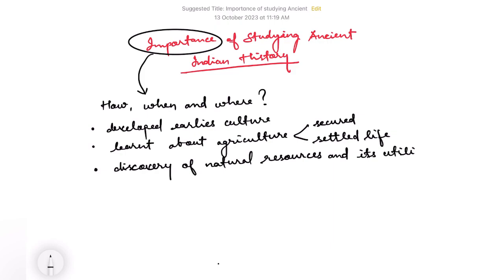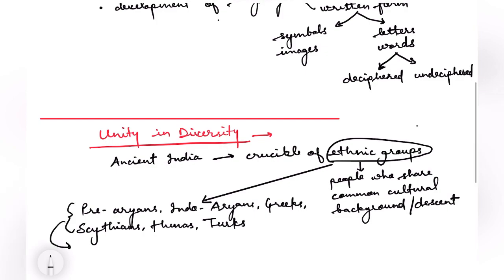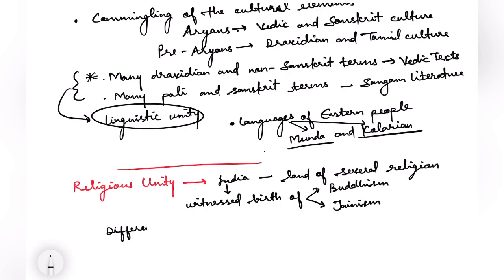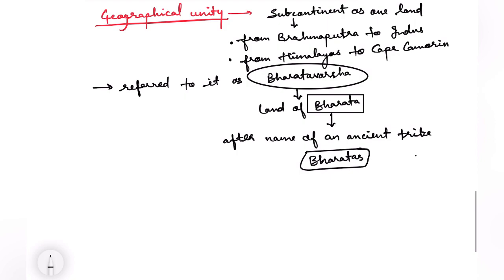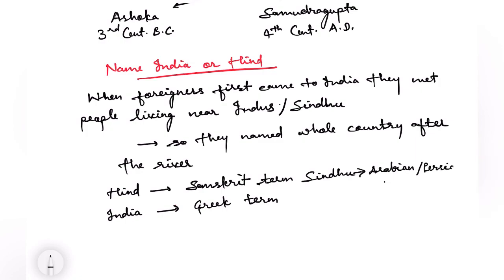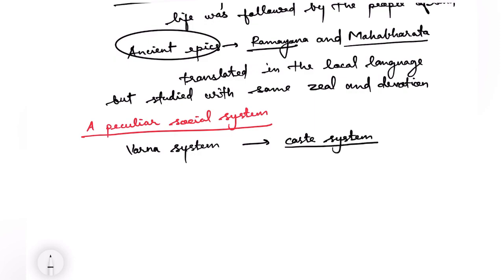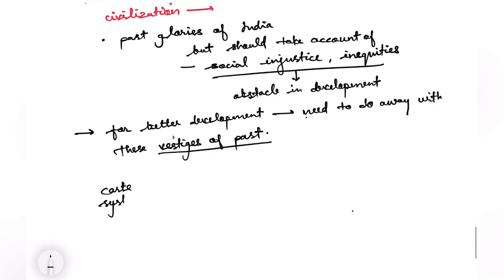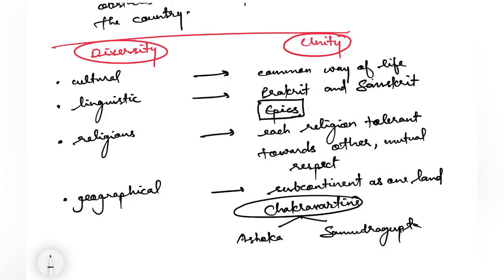Importance of studying Indian Ancient History | Ancient History of India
Importance of studying ancient history of India
Importance of history
History of India
Indian History
Diversity and Unity
Unity in Diversity
Forms of diversity in India
Cultural unity
Linguistic unity
Geographical unity
Religious unity
Relevance of past
Past glories of India
Social discrimination
Social system of India
Women subordination
Lower class
Restoration of ancient Indian culture
Vestiges of past
People of past
Importance of past
Relevance of the past to the present